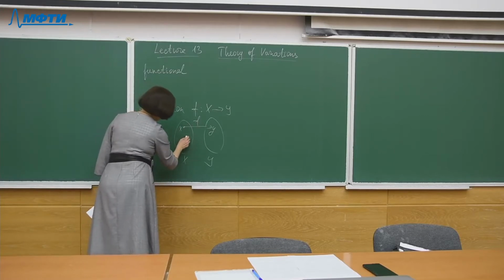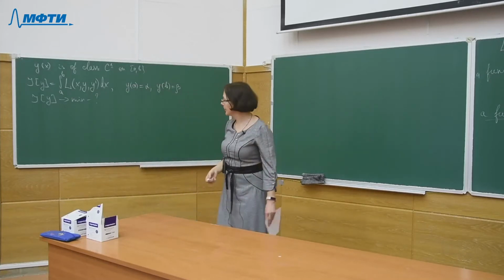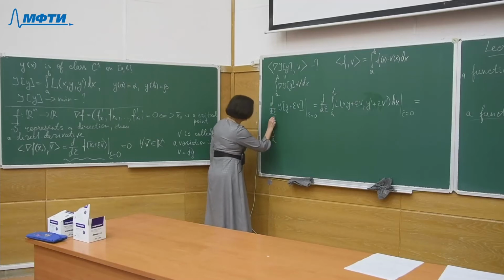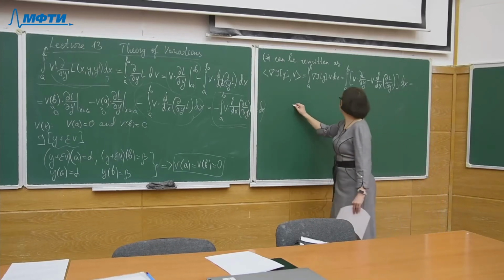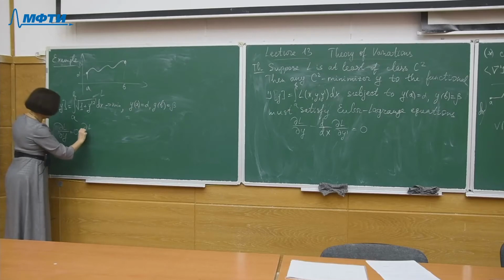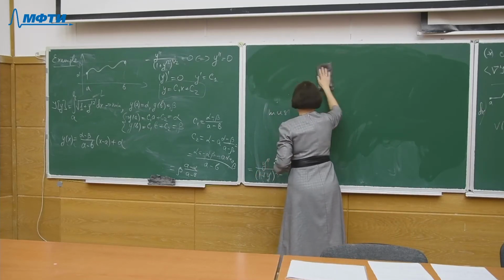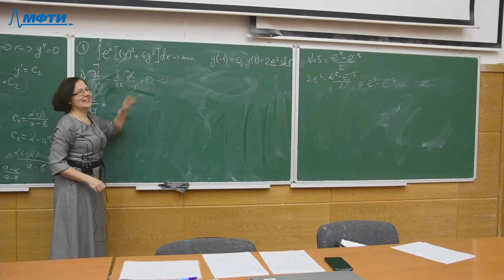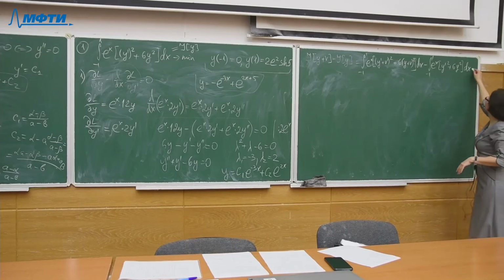Ordinary Differential Equations, Orel O. E. 29.11.2021г.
Lesson description:

Subject: Ordinary Differential Equations
Type of lesson: Lecture
Teacher: Orel Olga Evgenievna
Phystech-school: ИНОСТР